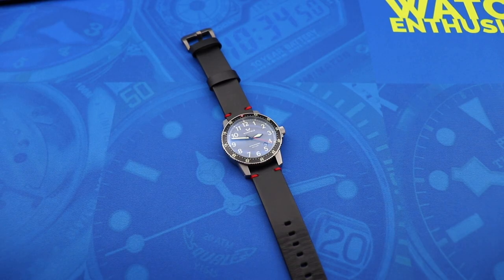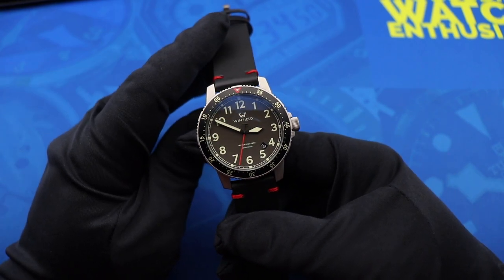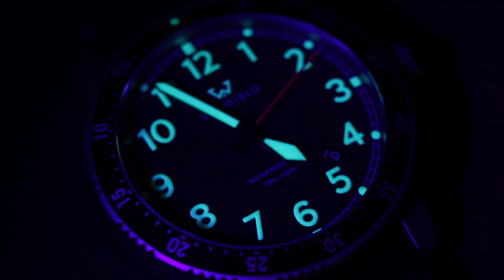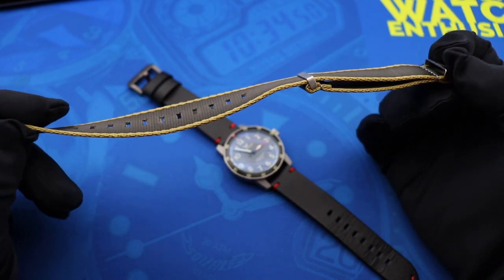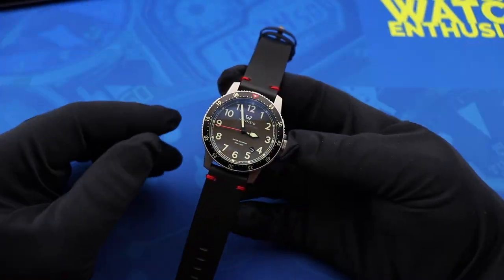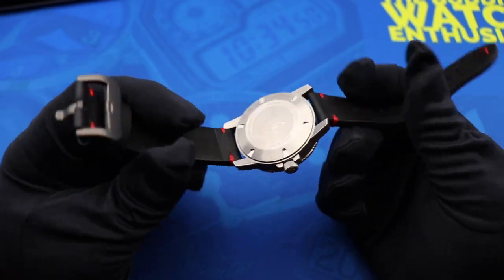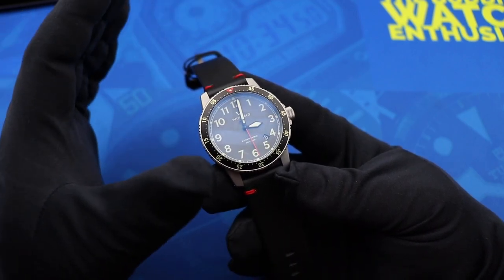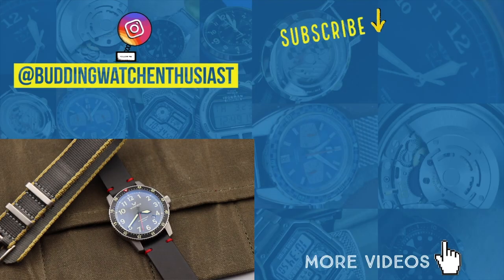Winfield Watch Company - Mission Timer One Watch Review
My review of the Winfield Watch Company Mission Timer One; the debut watch from a new microbrand. Find out why I think this is a great option if you're looking for a tough field watch!

You can purchase the Mission Timer One from Winfield Watch Company

I am a proud contributor to the Watch With Us channel along with several other great content creators.

If you prefer to follow on Facebook, you can find the official